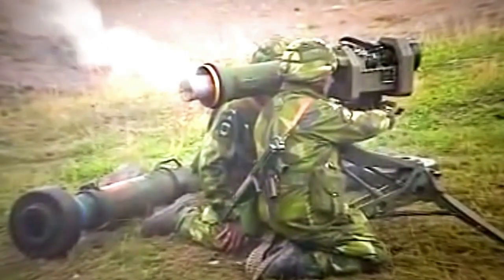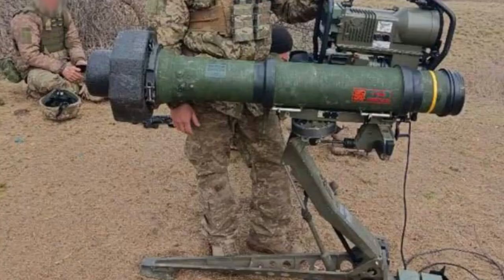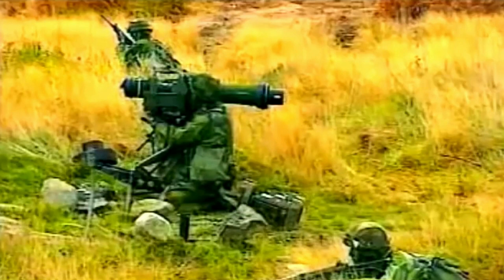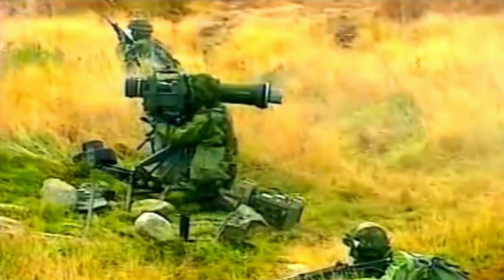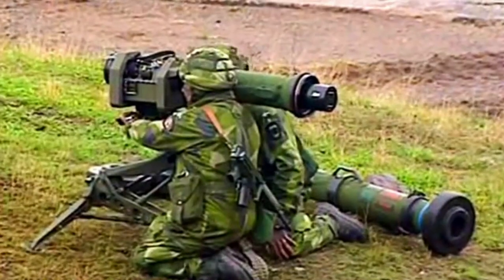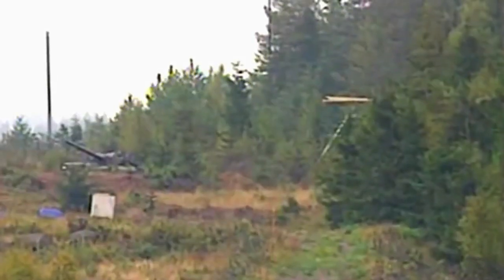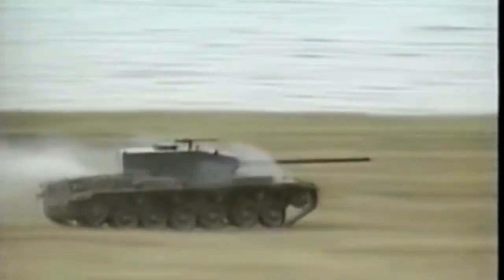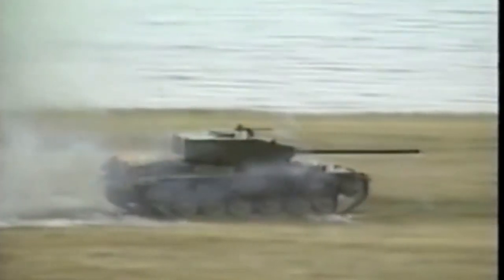Ukrainian military received Swedish RBS-56 ATGMs, Ukraine Russia Military News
A photo of this Swedish system and the Ukrainian military was shown by “Operatyvnyy ZSU’. A photo of the system was evidently taken during deployment or before launch: the tripod-type, height-adjustable launcher is set up, and a rocket in the launch tube is mounted on it.

Ukraine News. Video not independently verify